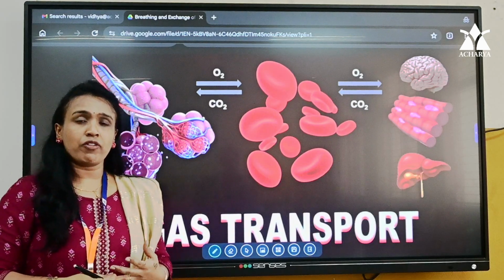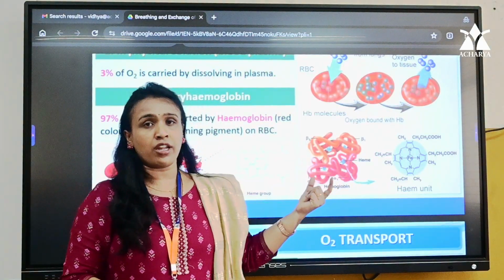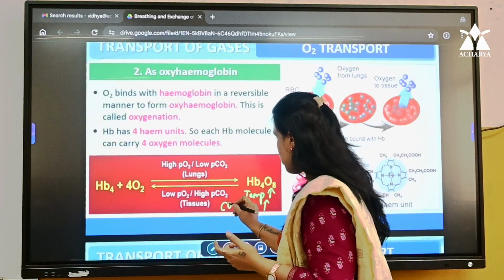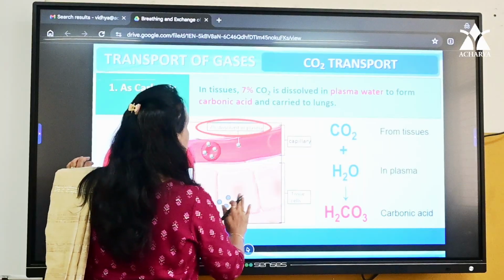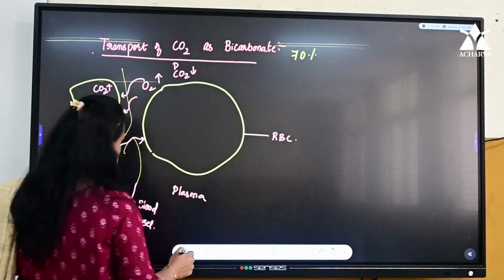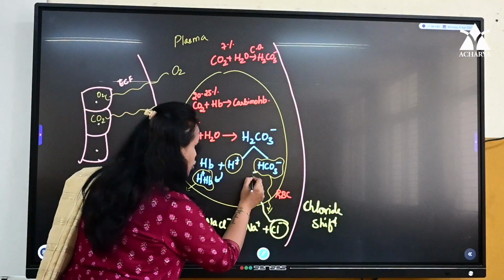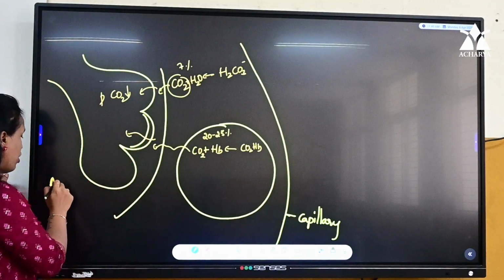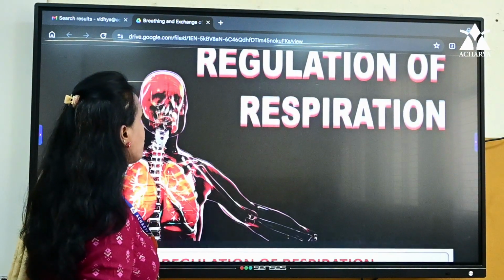PUC Biology | Gas Transport in Humans | Oxygen & Carbon Dioxide Transport Explained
This PUC Biology lecture covers the important topic of Gas Transport in Humans, a key concept in the Respiratory System chapter. In Lecture 4, you will learn how oxygen and carbon dioxide are transported in the blood in a simple and exam-focused way.

📝 Learn clearly with easy explanations designed for exams!